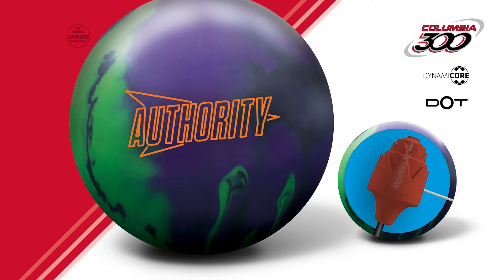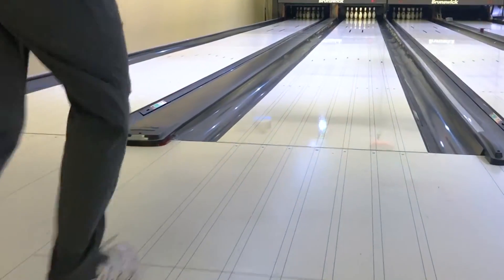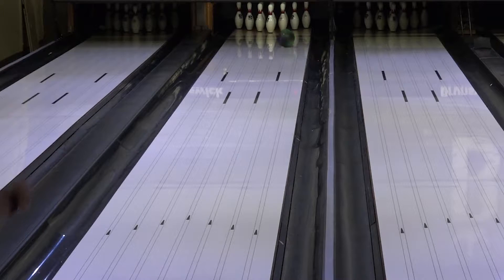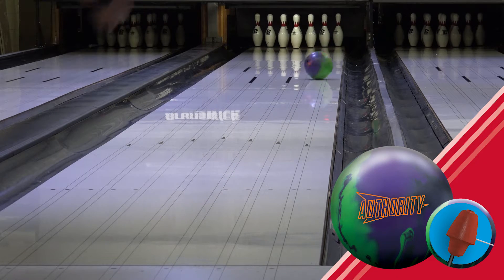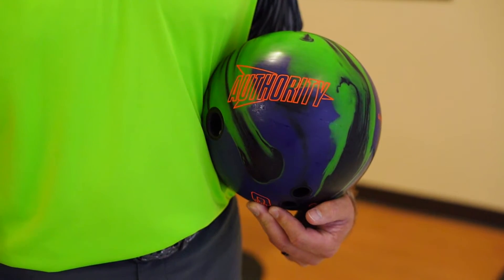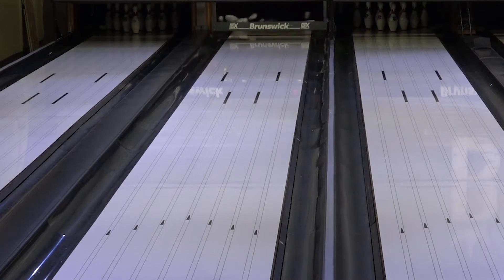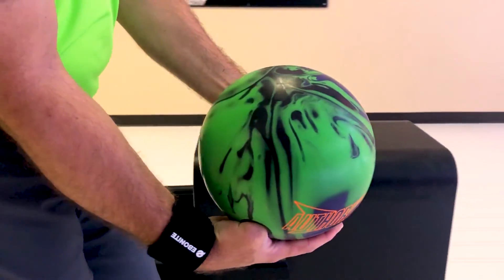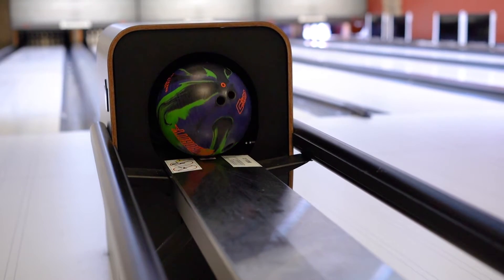Columbia 300 | Authority Solid | Reaction Video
Introducing Columbia 300’s latest release, the Authority Solid.

The Authority Solid features an updated ERT 2.0 Solid coverstock to provide superior traction on heavy oil conditions. The 500/1000 SiaAir micropad finish is perfect for wet/dry conditions and bowlers with higher ball speeds.

The Authority core was Columbia 300’s first to feature DOT. This technology uses a traditional pin on the bottom of the core with the DOT circle engraving marking the top of the core. This allows for increased durability and unlimited drilling options giving you the precise reaction you need to perform.

The Authority Solid is available now in your local pro shop!